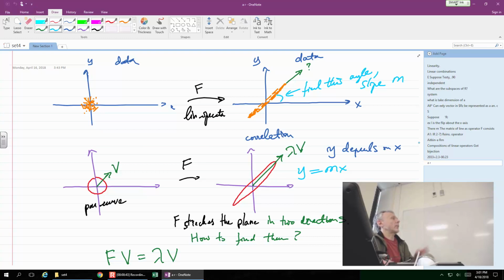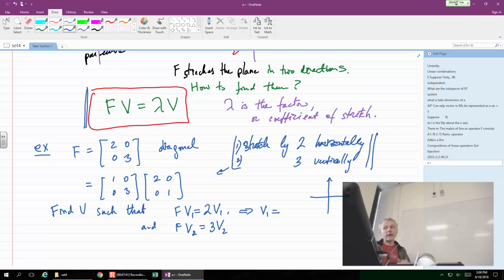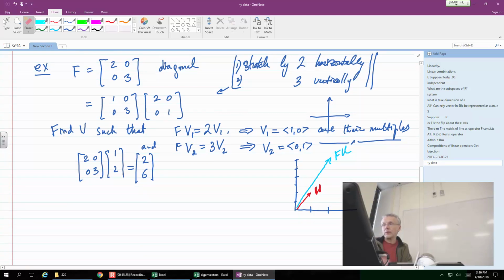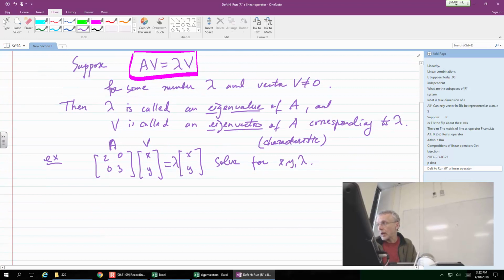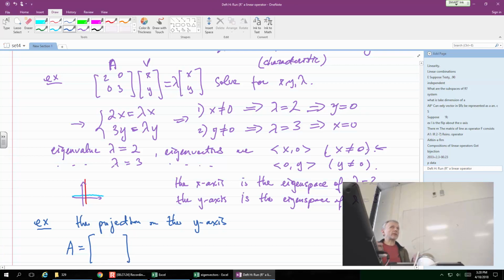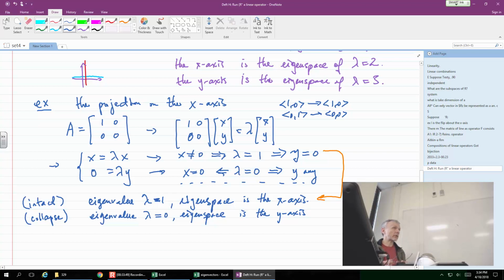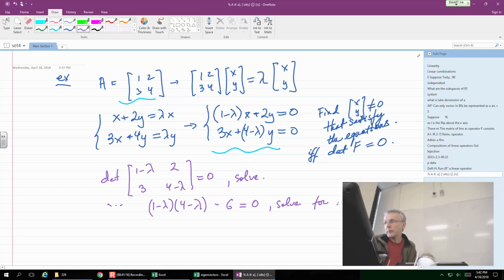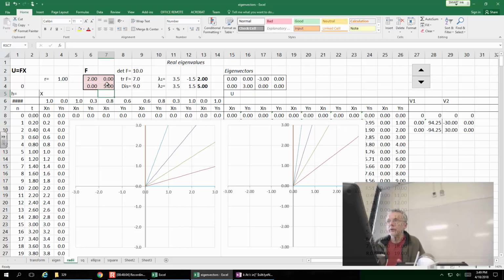Eigenvalues and eigenvectors -- Elementary Linear Algebra